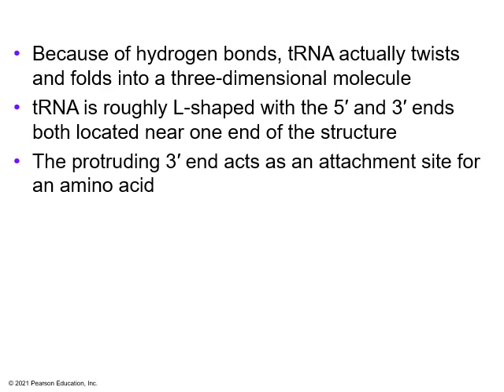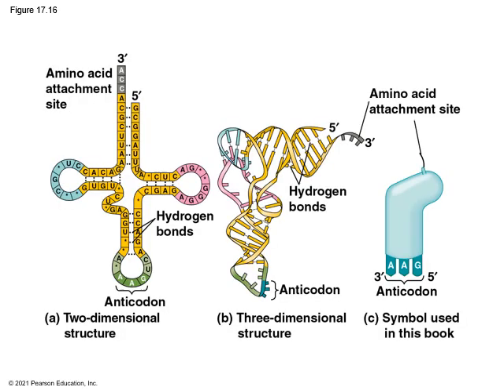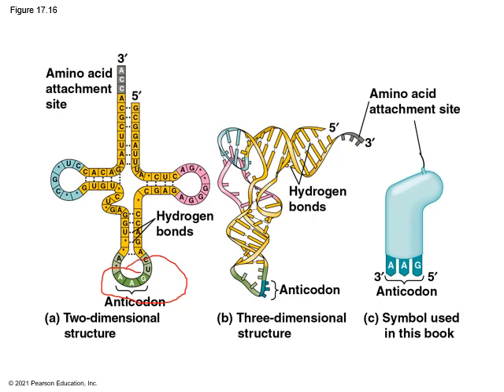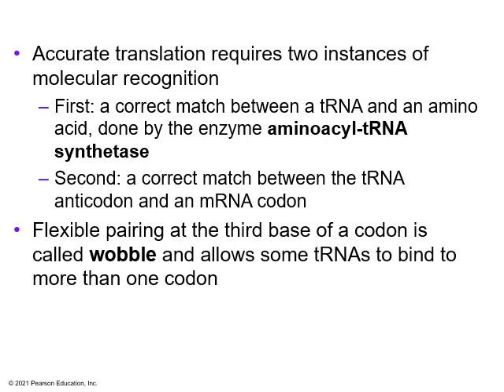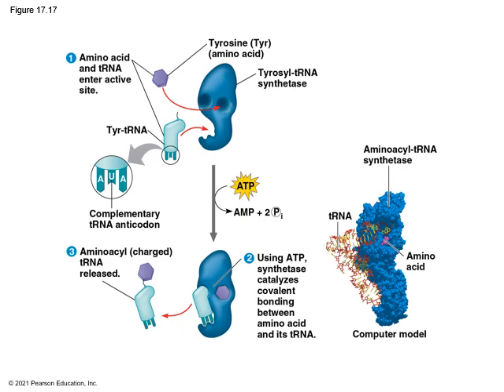Cell Molec Lecture 15 4B